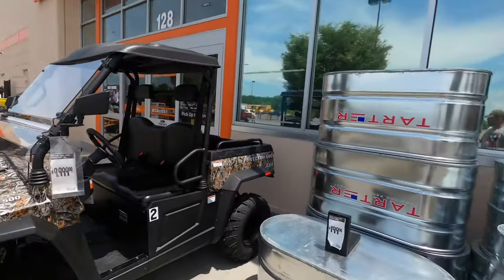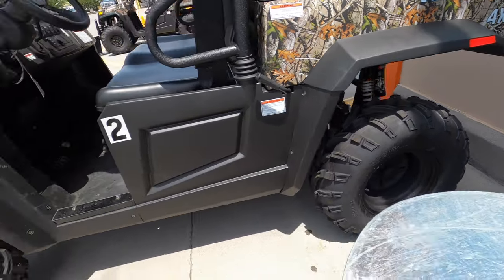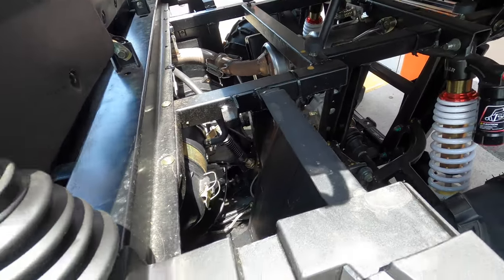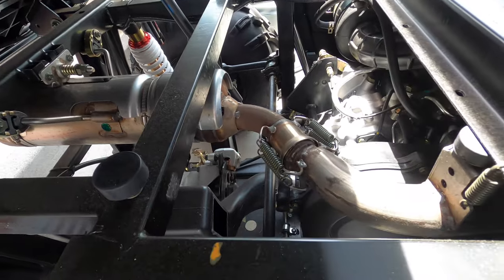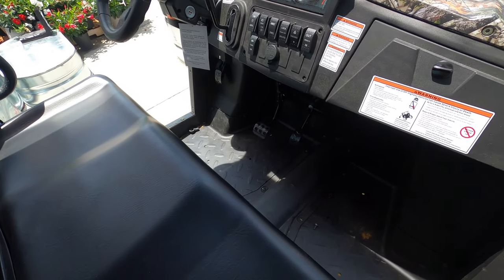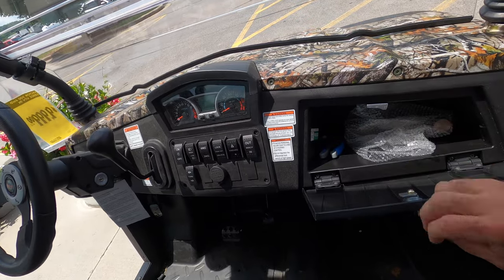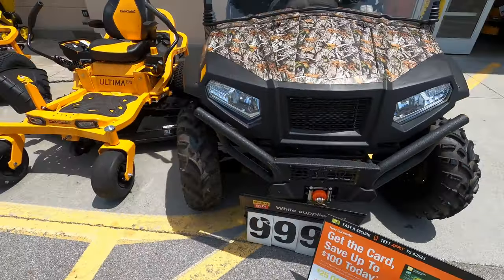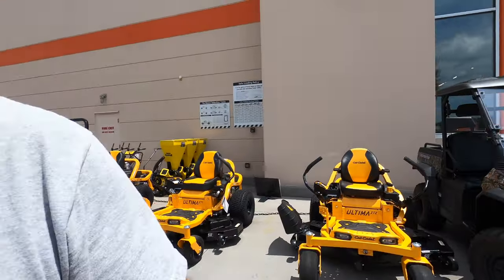VECTOR 500 Home Depot 4K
get it at The Home Depot

The New Vector 500 Camo Utility Vehicle is an entirely new breed powered by a true power sports engine generating an estimated 20 HP and reaching top speeds of more than 45 MPH. The Vector 500 Camo features a race inspired Level Flight Suspension system with Nitrogen assisted shocks. It comes standard with a 3500 lb. winch, roof, windshield, headlights/tail lights and turn signals. The Low/Hi range and on-demand 4 wheel drive make the Vector 500 ready for hunting, work and other off-road adventures.
471cc fuel injected four-stroke engine
Hi/Lo range automatic CVT
On-demand 4-wheel drive with front differential lock
Large 26 in. tires
Shaft driven
4-wheel hydraulic disc brakes
Independent 4-wheel dual A-arm suspension nitrogen assisted shocks with level flight suspension
Standard accessories: 2-piece removeable windshield, roof, 3500lb winch, on-road light package, mirrors, fender flairs, headrests and front bumper

► Legal